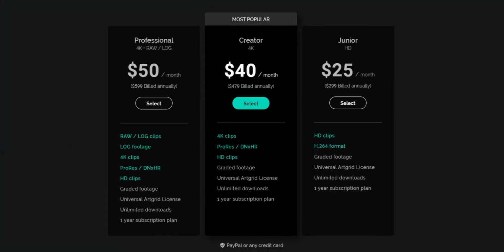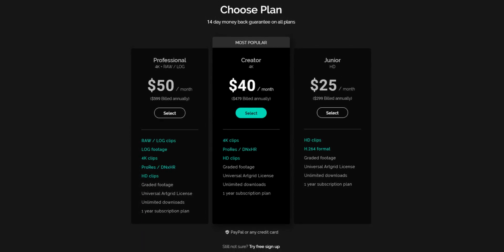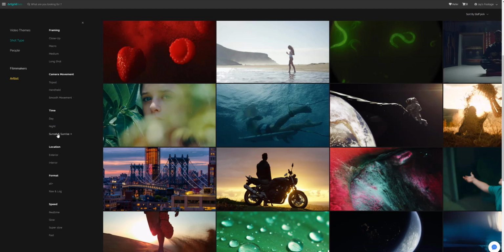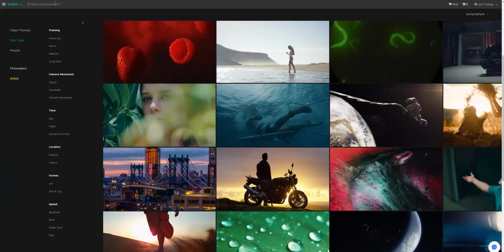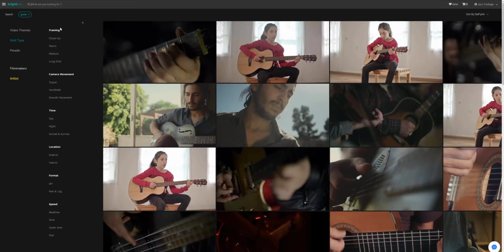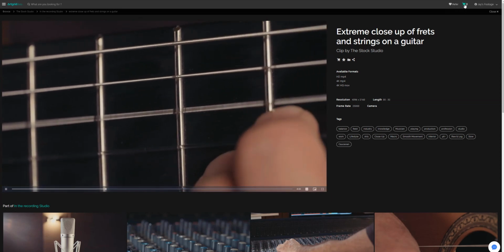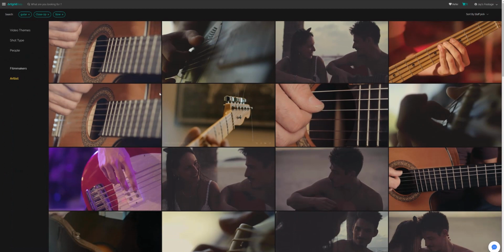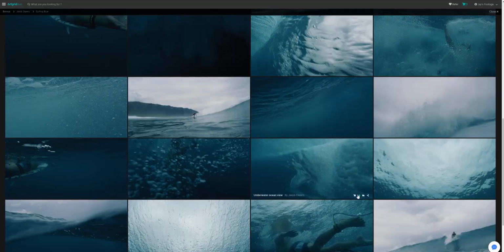Where To Find Stock Footage for Video Editing | Artgrid Review 2020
Want to know where to find stock footage for editing your video projects? In this video, I'll show you where I go to get high quality stock footage that I can use on YouTube and in freelance projects.

Music from Artlist. Get 2 Months Free When You Sign Up for an Annual Subscription!!*

All Stock Footage from Artgrid. Same Deal as Artlist!*